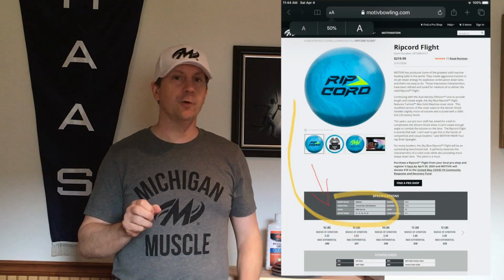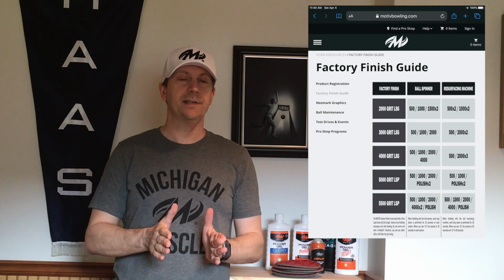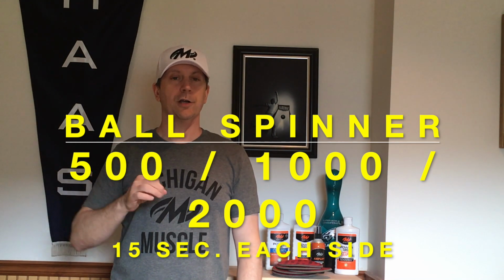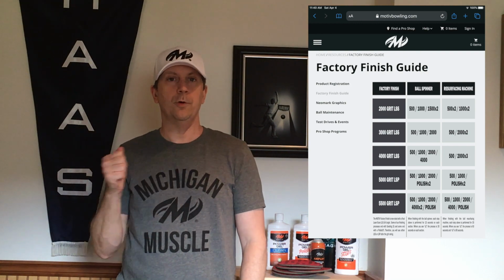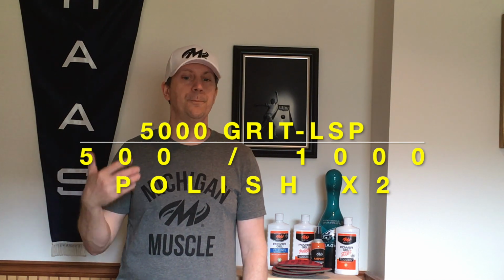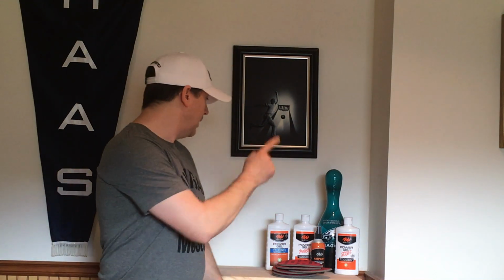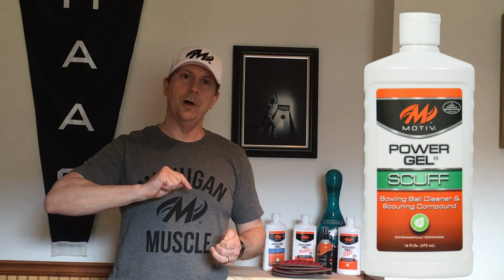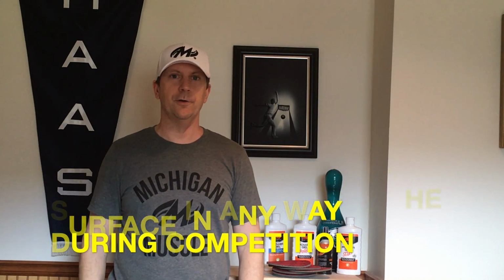Lets Talk Bowling - Motiv's Factory Finish Guide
Lets Talk Bowling!
Lets talk about how to bring your ball back to its original box finish!  Motiv makes it easy, just head over to Motiv's website, click on resources and then "Factory-Finish-Guide"
Thanks to Tony Phelps for suggesting doing this video!!

Got a suggestion for a future video topic? Have a comment? Got something to say?